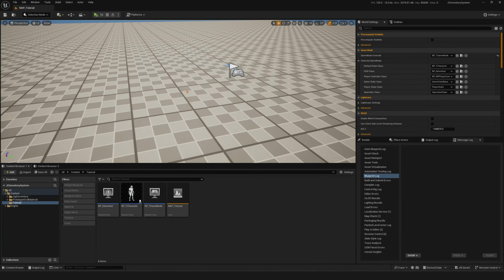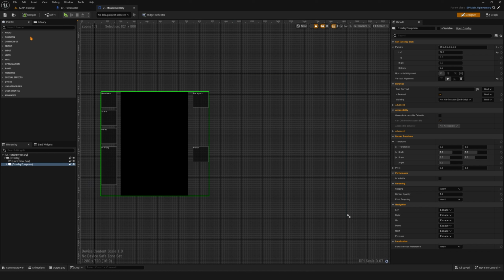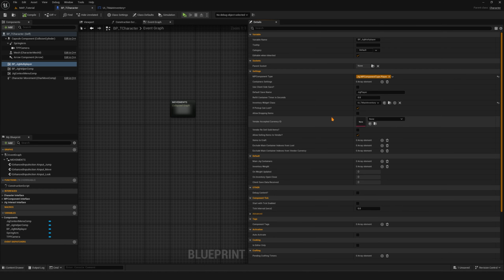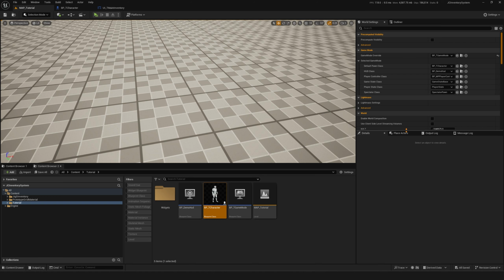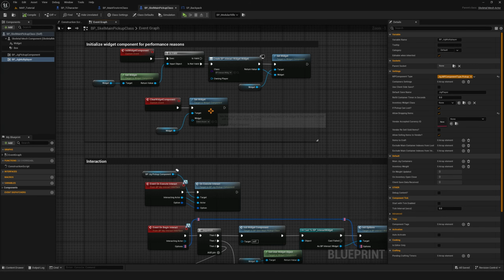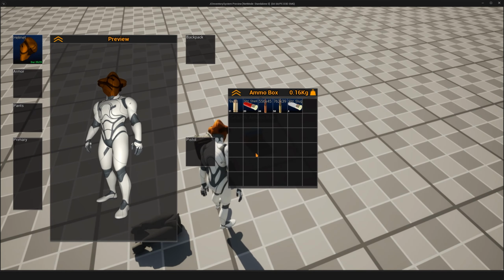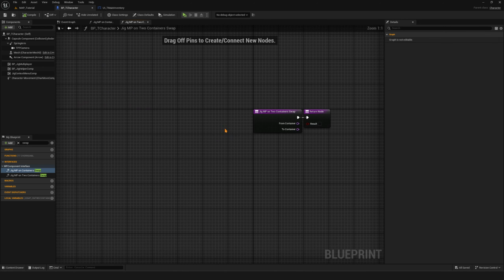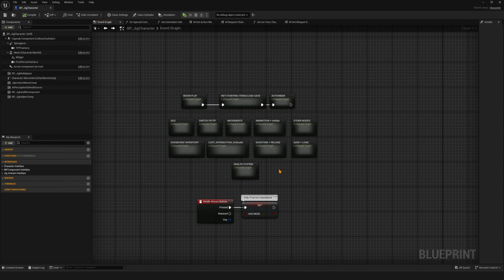UE5 Advanced Jigsaw Inventory V4.7 - Tutorial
Today we will be covering update 4.7 and how to implement it in your character BP.

We will look into how to make your own inventory UI from scratch and how to handle player equipment, pickup system, loot and more.

Jigsaw Inventory system is available on the unreal marketplace.

Time stamps:
0:00 into
0:27 Inventory UI
14:53 Character BP config
22:58 Character BP initialize
31:52 Pickup system overview
36:00 Pickup interaction
38:48 Loot container interaction
43:30 Character Equipment
53:00 Active Weapon